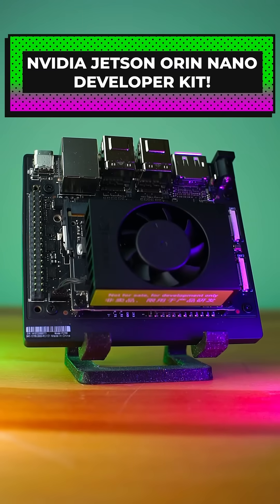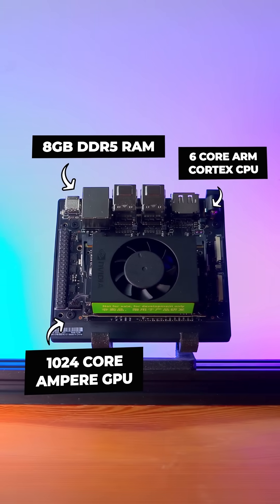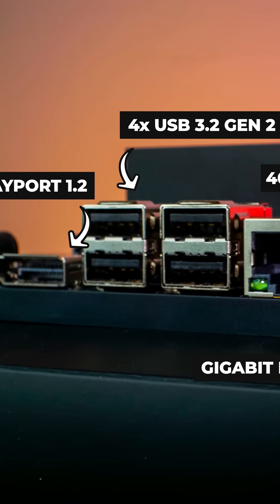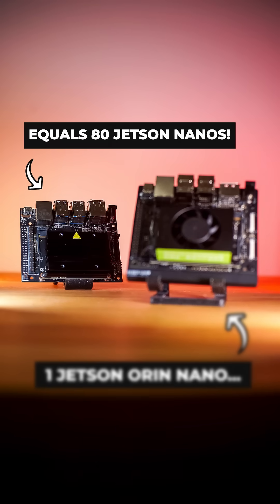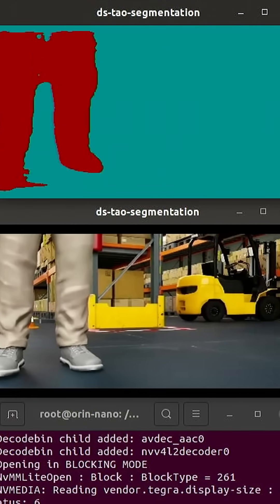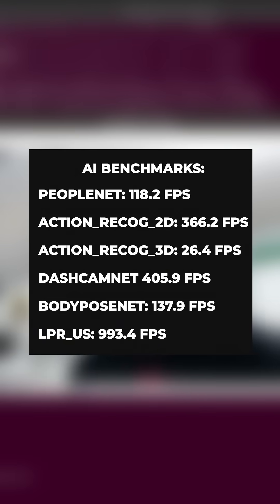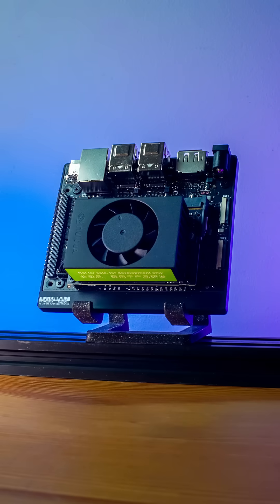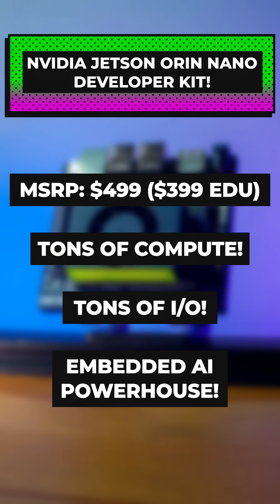Jetson Orin Nano: TONS of Compute, TINY Package! 🧠🤖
NVIDIA just dropped the price to $250! You can purchase a Jetson Orin Nano Developer Kit

"Hello World!" to the Jetson Orin Nano Developer Kit, the latest embedded Machine Learning platform from NVIDIA! With a 8GB of DDR5 RAM, a 1024-core Ampere GPU, and an ARM Cortex CPU, this tiny computer is built for speed! It also has a ton of IO, making it perfect for all of your Artificial Intelligence and Robotics projects that require a bit more computational oomph! The NVIDIA Jetson is available right now and is definitely worth checking out, whether you are a student or a professional AI developer!